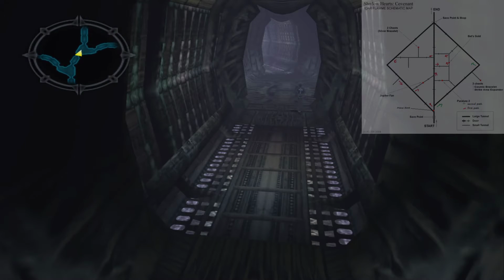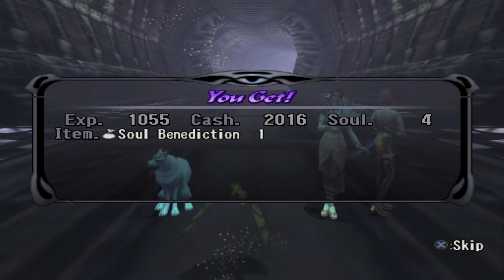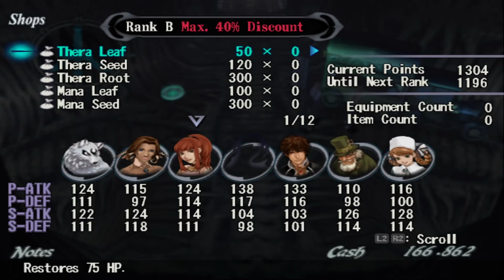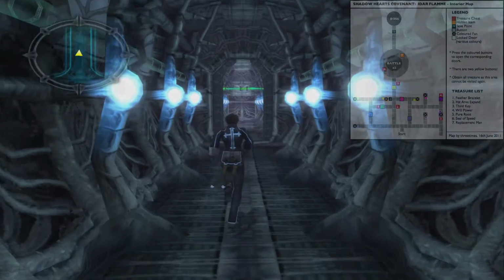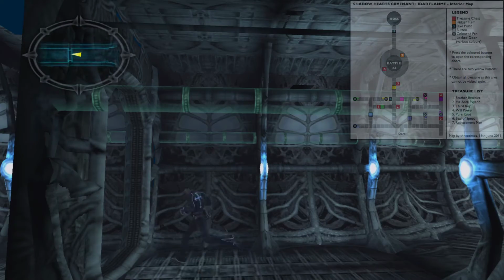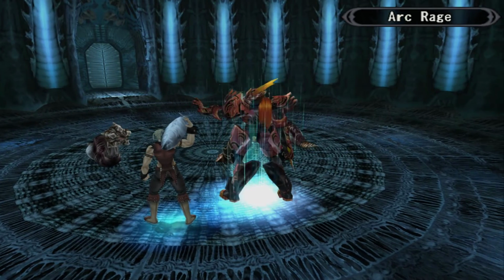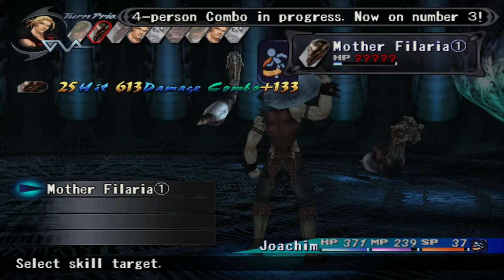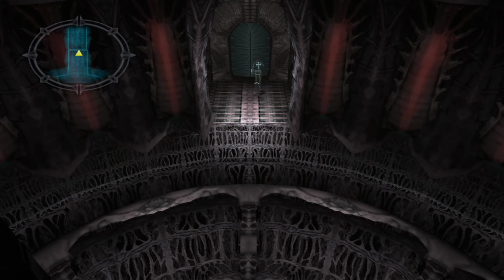Let's Play Shadow Hearts Covenant - Part 46 - It's a Long Way to the Top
Welcome to Let's Play Shadow Hearts: Covenant! In this episode, we finally make our way to the inside of the Idar Flame. Yes, the entirety of the last episode took place in the outer portion of this massively long dungeon!

Intro and Outro Design: EvilCronos13
Outro Music: Darangan – Donkey Kong Country 2 – From Within OCReMix
Channel Logo Design: Nathan 'Leko' from Gaming Wizards